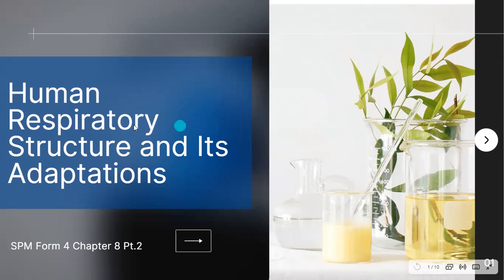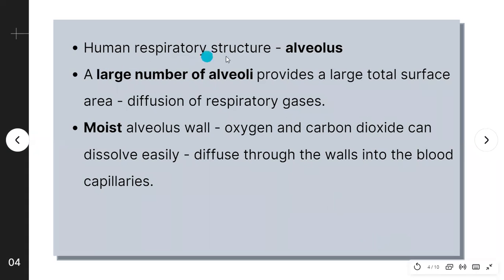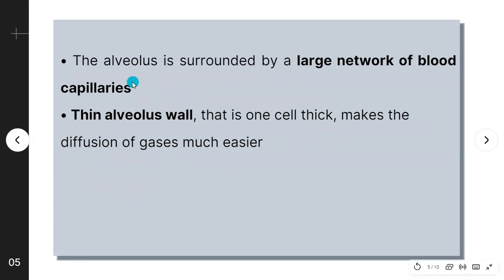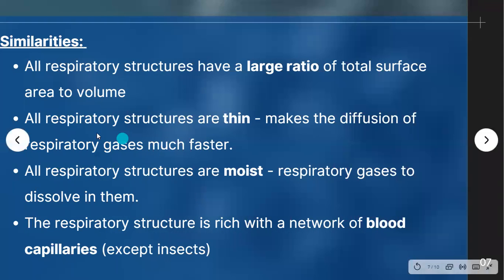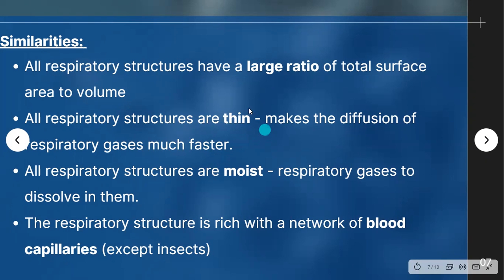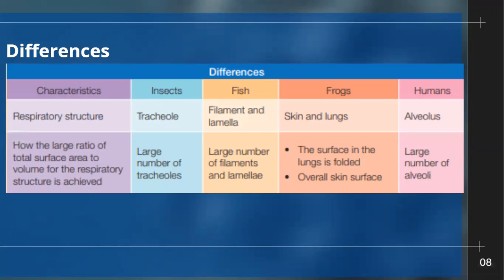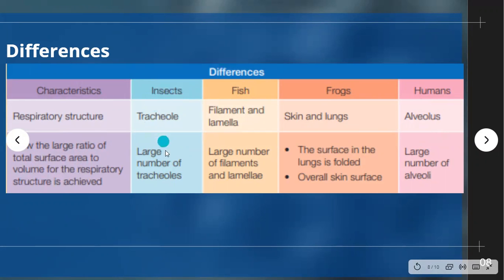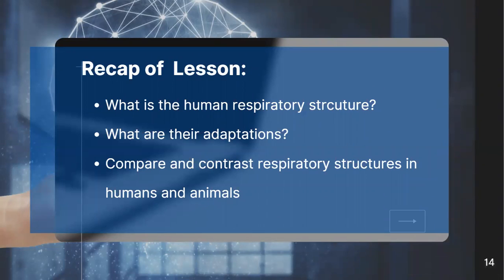[Biology] Understanding Respiratory Structures of Human and its Adaptations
In this video, we will talk about Form 4 Biology Chapter 8 Pt.2 on adaptations of respiratory structures for efficient gas exchange and differences between respiratory structures of animals and human.